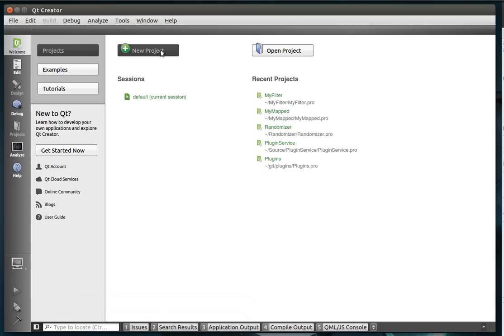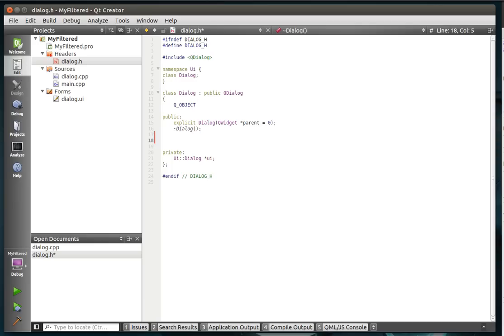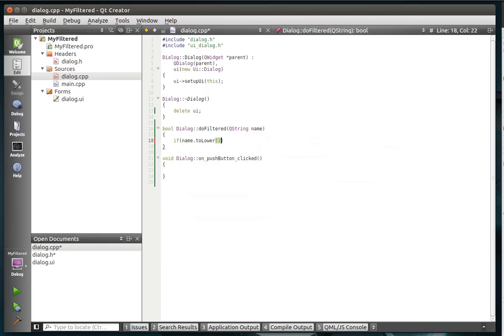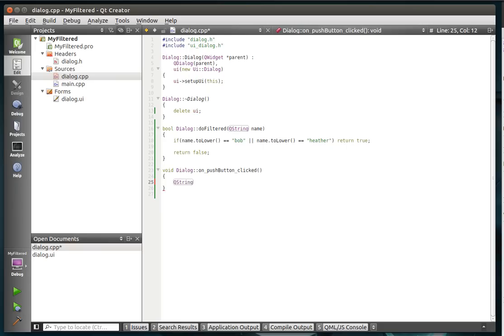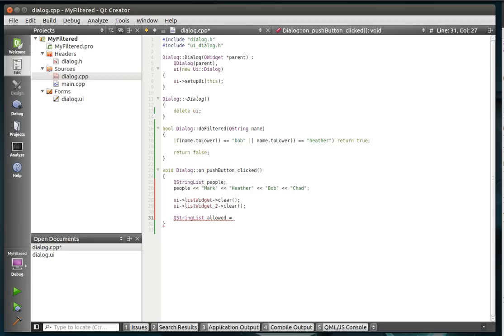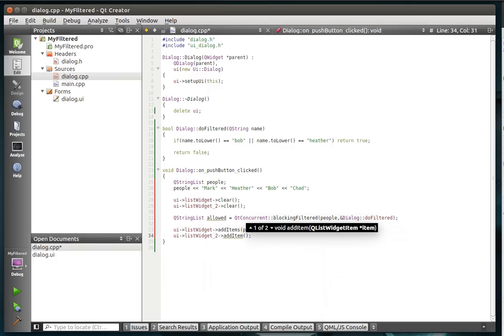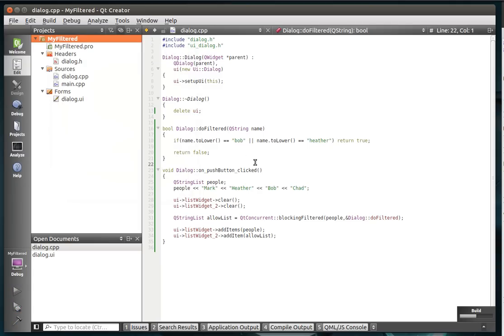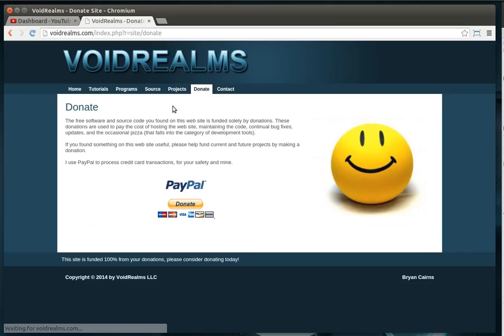C++ Qt 126 - QtConcurrent Filtered